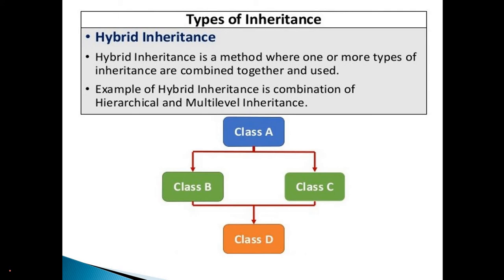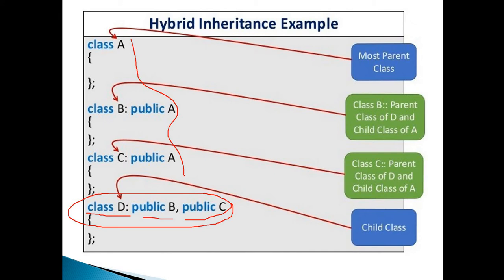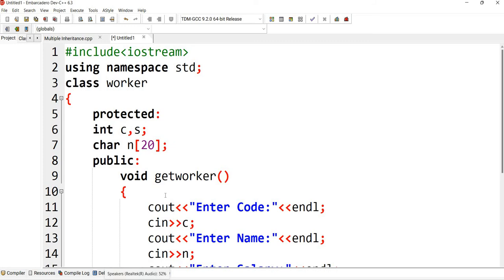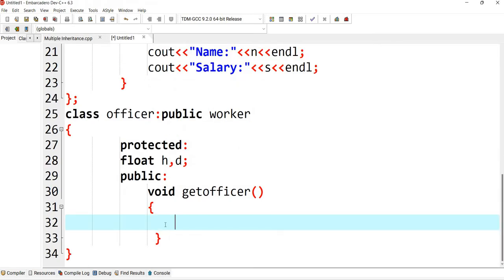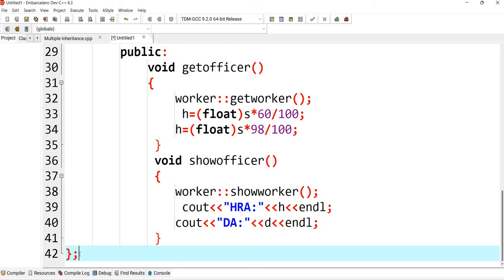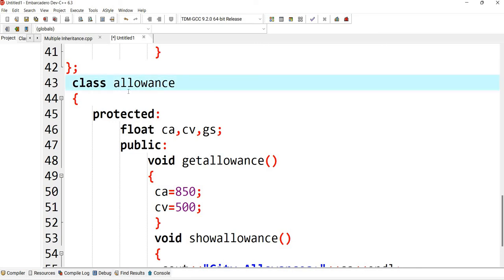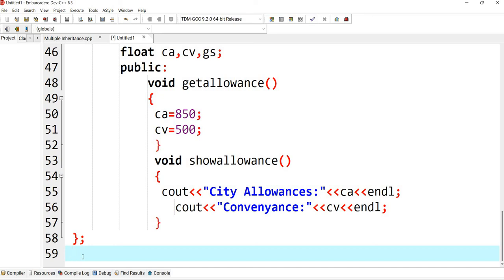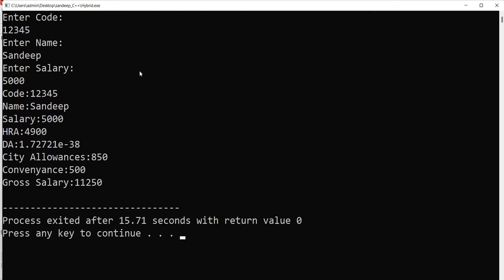Hybrid Inheritance | Using C++